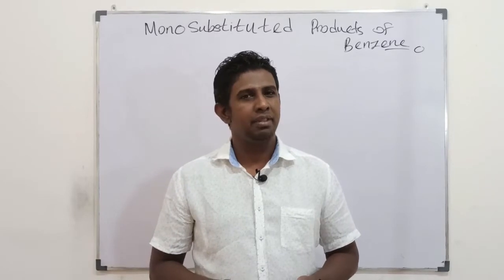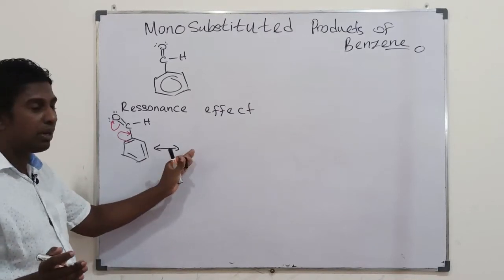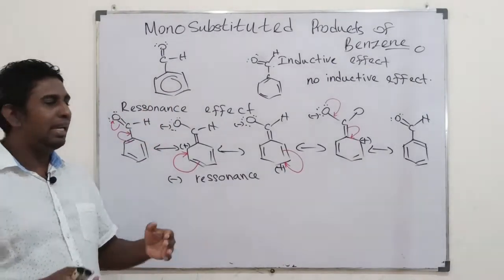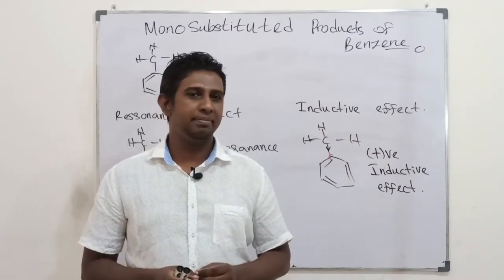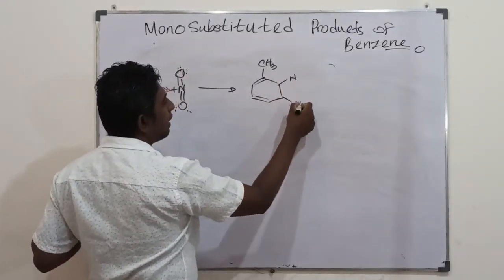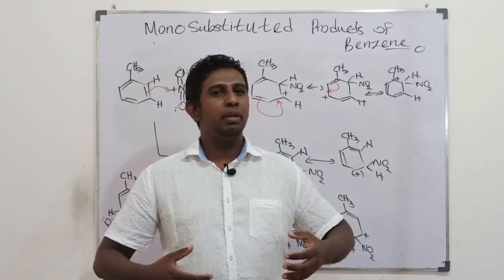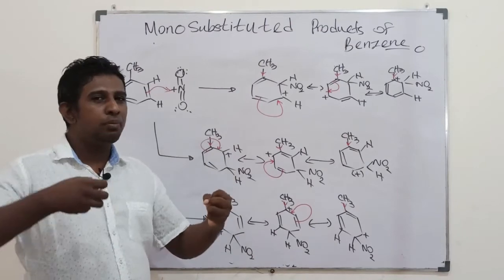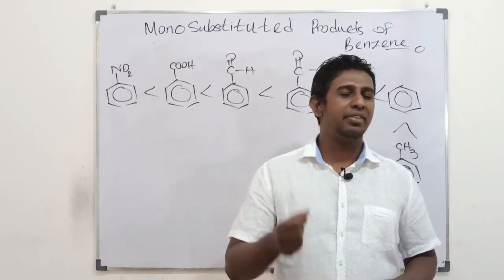Activators & Directing groups Of Benzene - Part 3 - lesson 31 - Organic Chemistry - (video # 240)